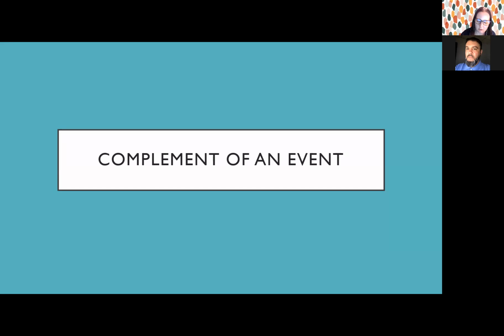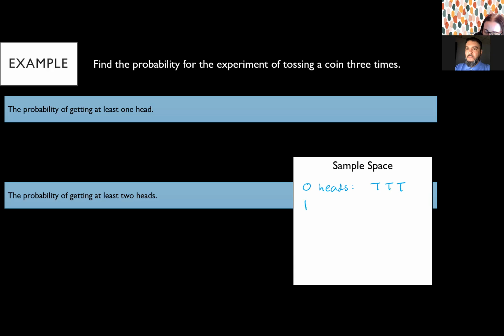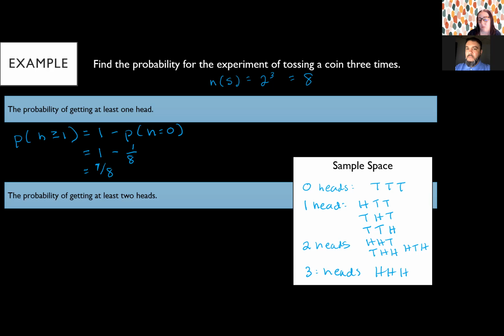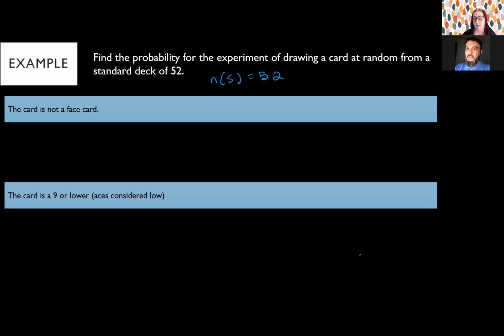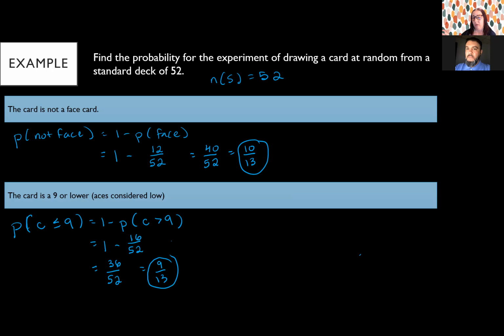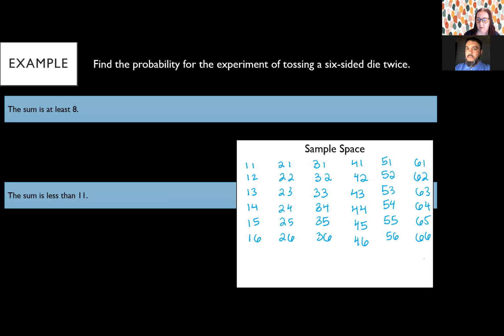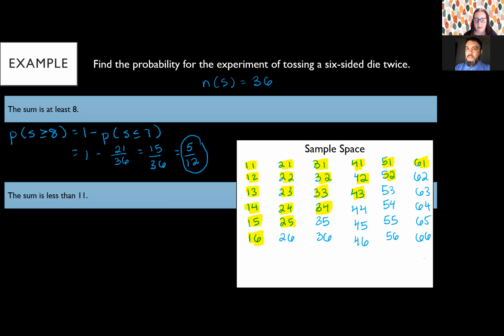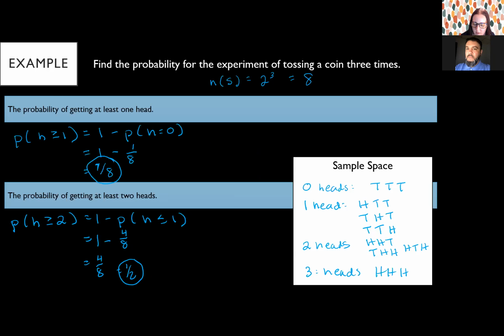MA141 Complement of an Event